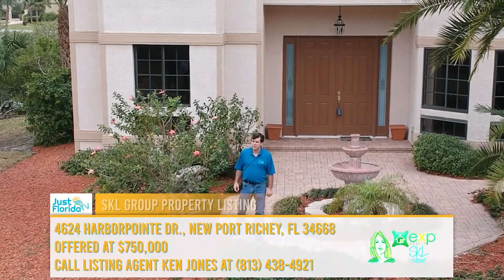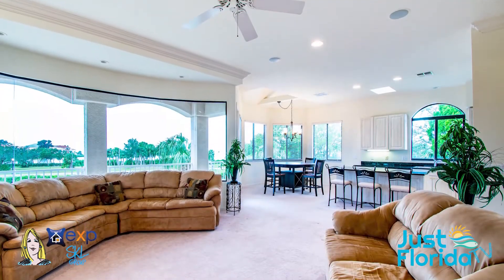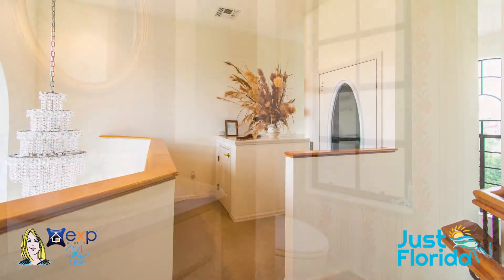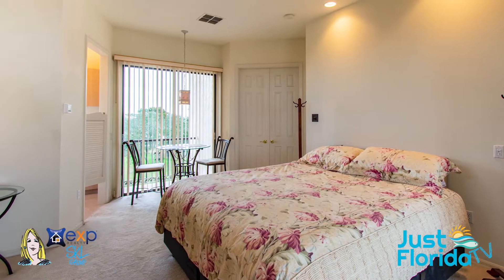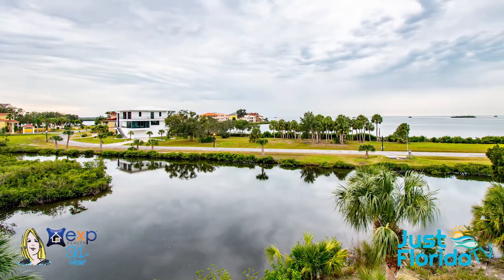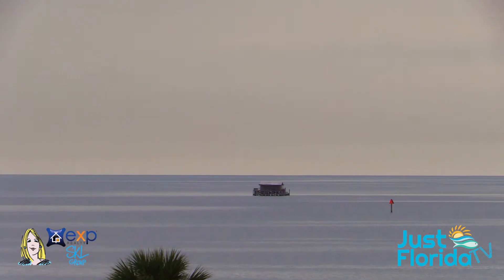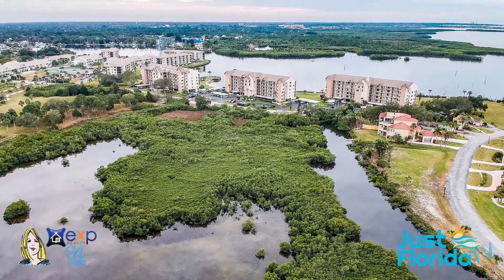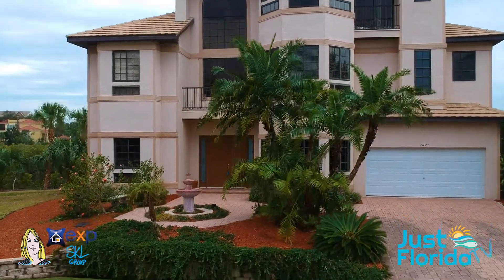4624 Harborpointe Dr Port Richey, FL Waterfront Luxury! Custom Built Home SUNSET VIEW HOME FOR SALE!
Welcome to this custom home in the exclusive, twice gated, Gulf front community of Harborpointe. Surrounded by other million-dollar plus homes, you will love the Gulf views and deep water direct access! The Community offers private Clubhouse, Tennis courts, Pool and more ... Gulf front beach and private boat ramp. Enjoy gorgeous sunsets and incredible water views at an affordable price. This home site abuts to a lagoon / estuary that flows into Boggy Bay and also has a stunning view of the Gulf of Mexico. Enjoy deep water access from your privately owned boat slip which is within walking distance inside the community. Drop your kayak or canoe into the water from your rear yard and enjoy the privacy and serenity of some of Florida’s most beautiful backwaters. The home even has it's own private elevator and the unfinished first floor has MANY options!

The home is priced to allow for the new owners to update and enhance the amazing potential that this property has!

Reach out to Listing Agent Ken Jones at EXP Realty for a private tour!